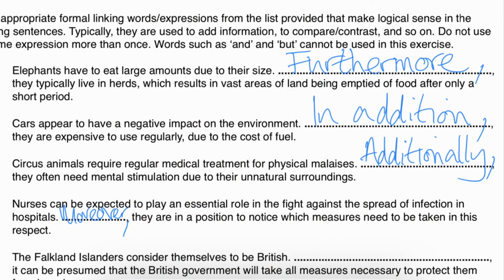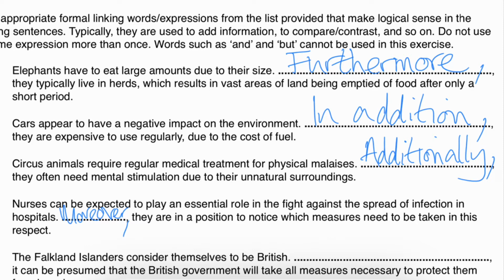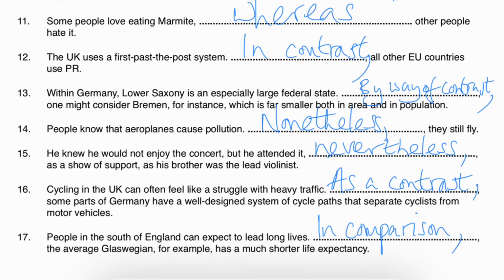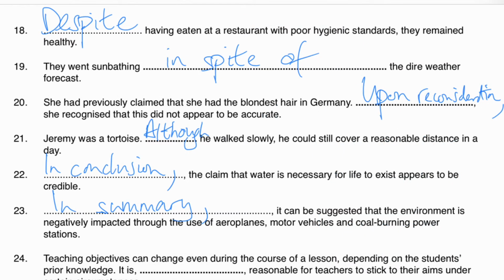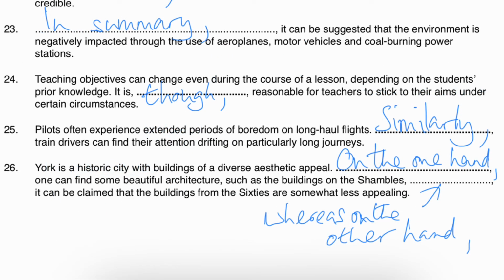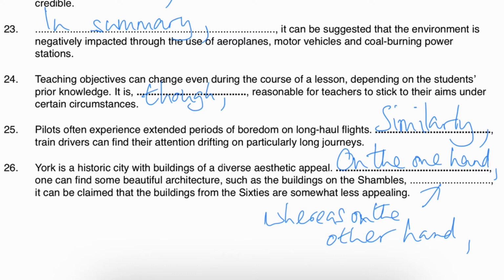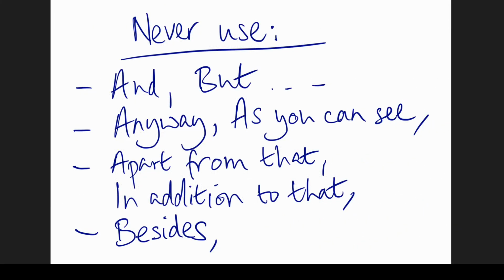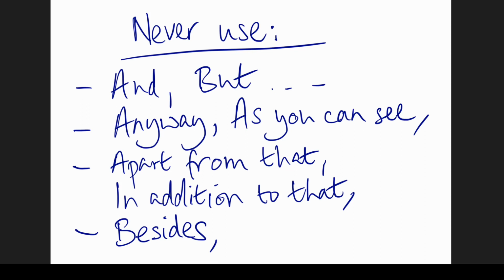08 Academic Writing I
Linking Expressions